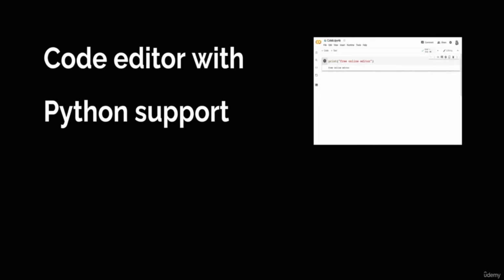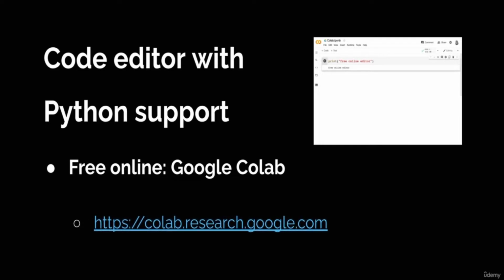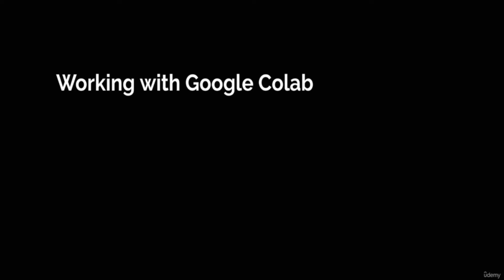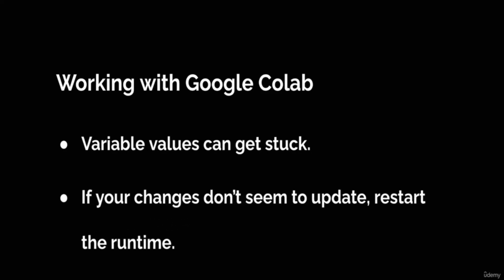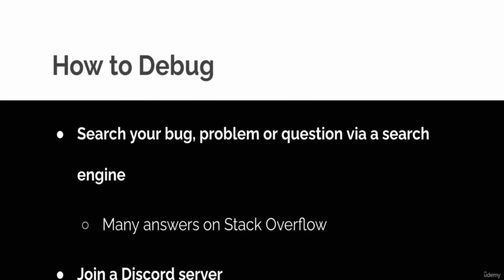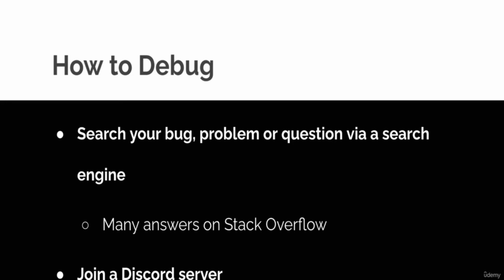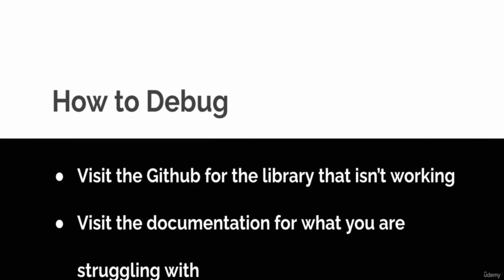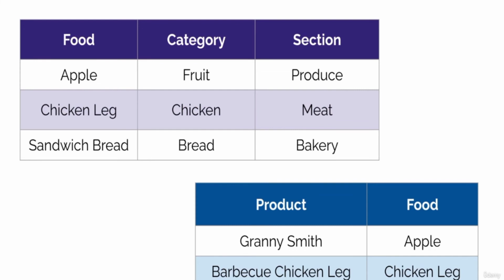2. Required software for this course